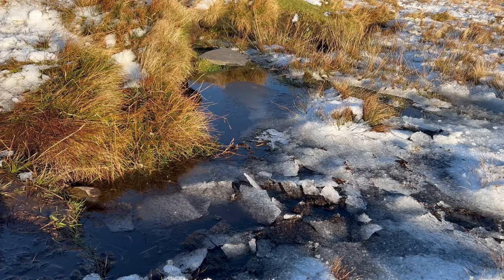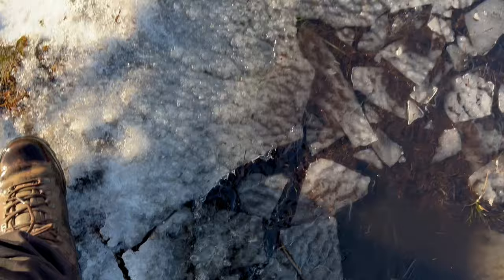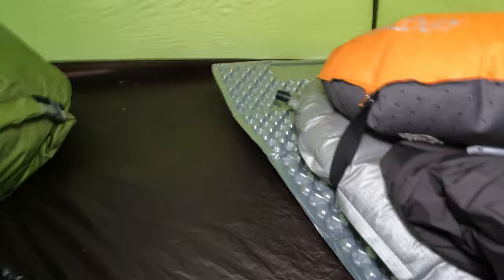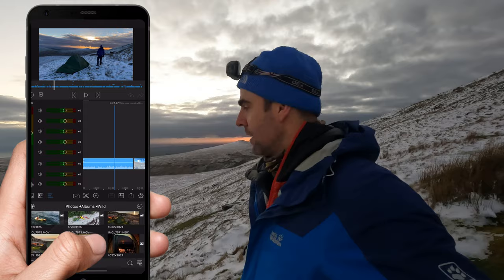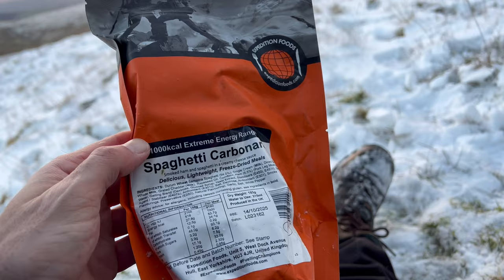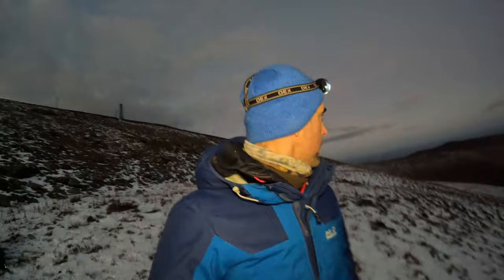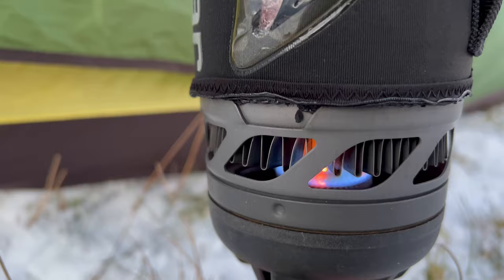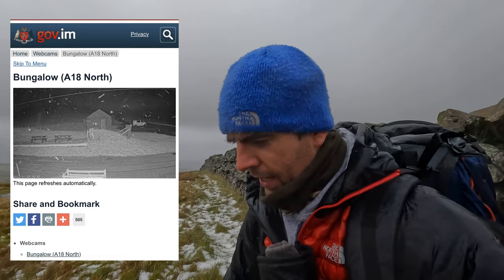Sub Zero MOUNTAIN Camping - SNAEFELL IOM Winter 🥶 Naturehike Cloud up 2 WildcampingLL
January 2022!! My first wild camping adventure of the year, I take to the Island’s highest point camping in snow and high winds! It's IOM’s only Mountain, albeit if it was 3 double-decker buses shorter it wouldn’t even be considered a mountain.  I test out the Naturehike Cloud up 2, Mountain Warehouse Extreme Everest down sleeping bag, and take some night photography using my iPhone 13 Pro Max.  This is also the first video where I use the GoPro 10, filming in 4K. What do you think?

Please head over to Instagram and give me a follow – Islander Outdoors - I often go live, and post Instagram stories throughout my camps, when I have signal.

CAMPING AND FILMING GEAR I USE:
Shelters
Naturehike Cloud up 2 Tent
DD Nest MC Hammock
DD Tarp 3x3

Camping Mats
Klymit Static V Mat
Neo-Air by Thermarest
Trekology UL80 Camping Mat
Thermarest Ridgerest Rollmat
Trekology Pillow

Sleeping Bags
OEX Fathom EV400
Berghaus Intrepid 1000 3 Season
Mountain Warehouse Everest Extreme Down

Lighting
Biolite Headtorch
Feurhand lantern
UCO Candle lantern
Nightsearcher 580 headtorch

Cooking
Jetboil Flash and Utensils
Trangia 27 Spirit cook set
OneTigris Evil eye stove
JetBoil Skillet (The BEST!)
Titanium Cook Pot
Titanium long handle spork
Trangia Fuel bottle

Water Filter
Katadyn water filter

Backpacks
5.11 Tactical Rush 72 Molle Military
Berghaus crusader Military Bergen

Clothing
Helikon-Tek Woodsman Bushcraft Jacket
Thrudark Zodiac UKSF Jacket - (See thrudark website)
Revolution Race GP Trousers

Camera Gear
GoPro 10
Sony ZV1 Vlog camera
Insta360 OneX2 360 camera
Drone - Mavic Air 2
Rode Wireless Go audio
Manfrotto Tripod
Ulanzi Quick release camera mounts
Osmo Mobile Gimbal

Please LIKE / SHARE and COMMENT, it helps the channel immensely!

Contents

00:00 – Cinematic Intro
00:45 – Climbing the Mountain
02:13 – Mountain Summit
03:02 – Setting up Camp
04:27 – Sleep System
06:18 – Exploring
08:15 – Food
09:17 – Sunset and Darkness
11:21 – Q&A
14:04 – Night Iphone Photography
14:14 – Windy Morning